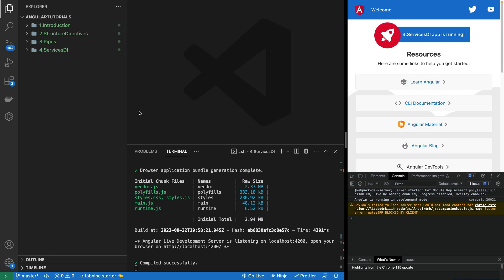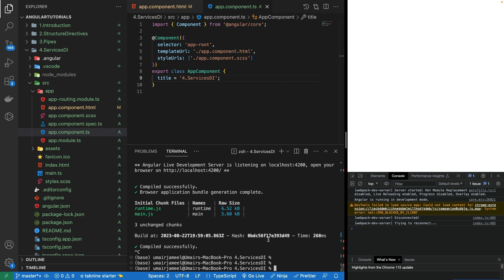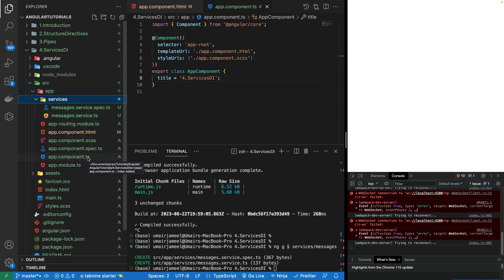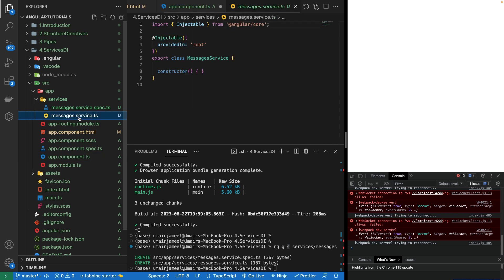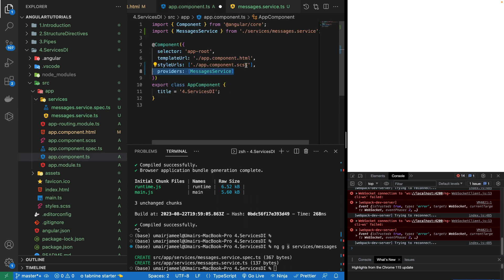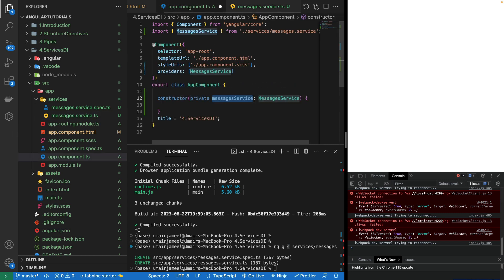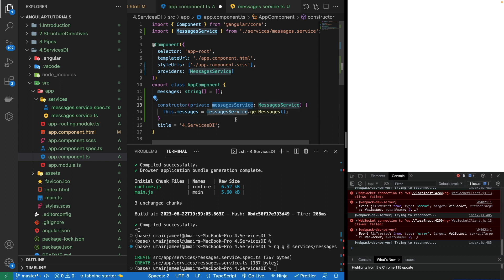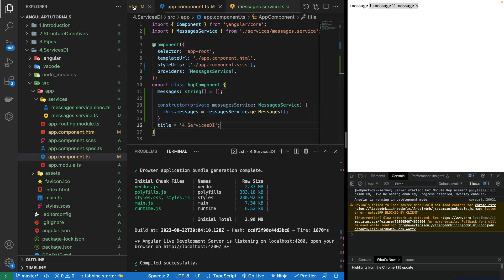Angular 16 Tutorial - Dependency Injection and Services #7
In this video you will learn what is dependency injection in angular and how is it related to services in angular. Learn what are services, how to create services file and use it in components in angular 16.

00:15 What is dependency injection in angular 16?
01:00 How to create service in angular 16?
02:30 What is observable and subscribers in angular 16?